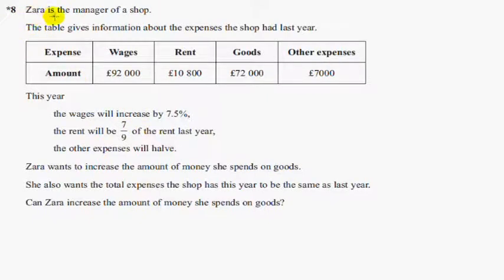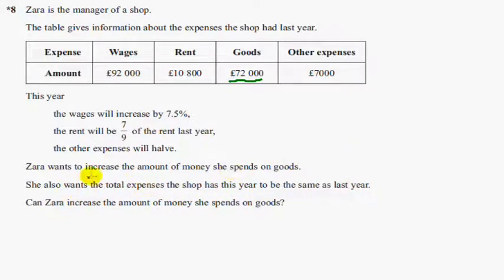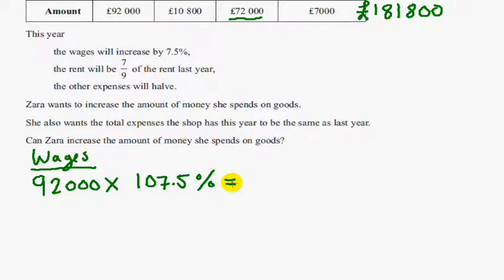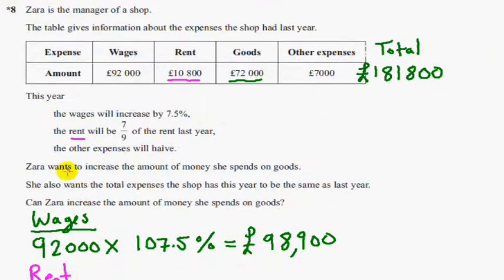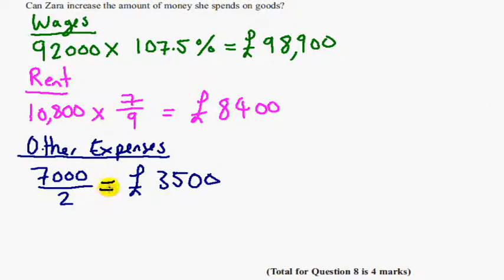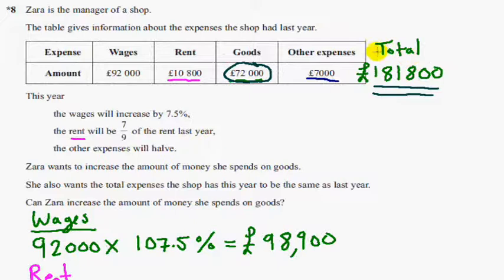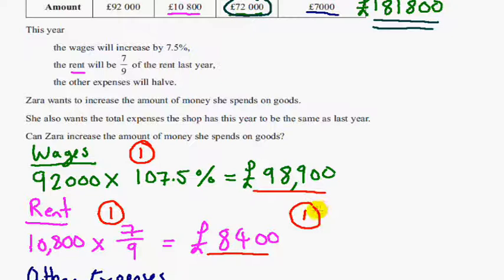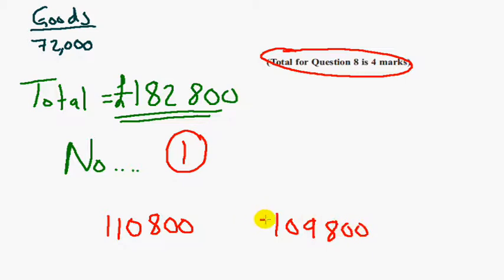Edexcel GCSE Maths Modular Higher Unit 3 March 2012 Q8